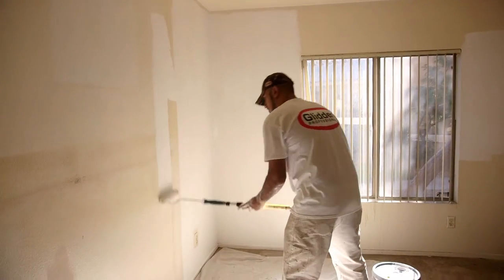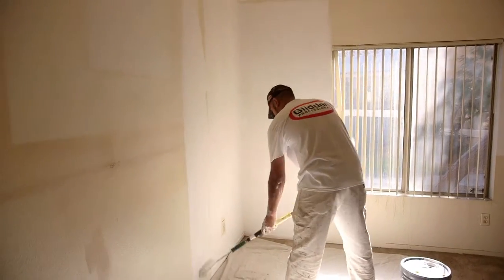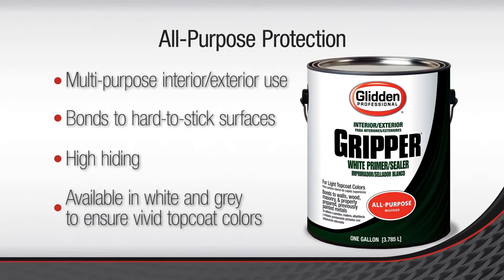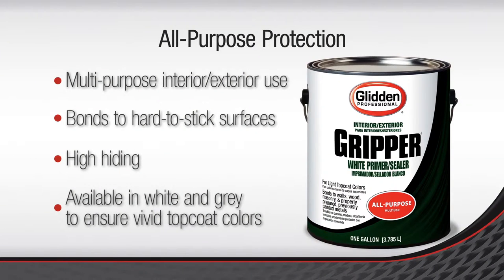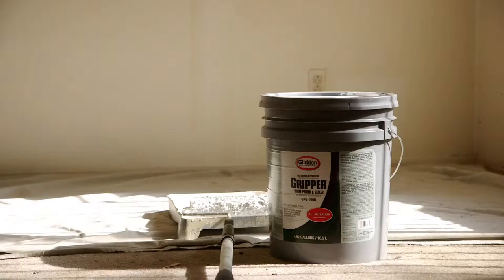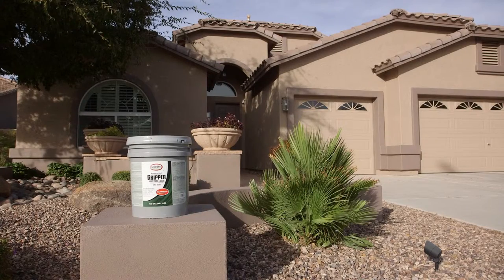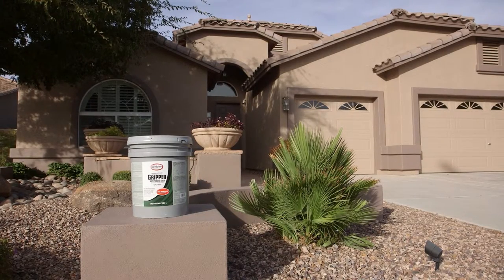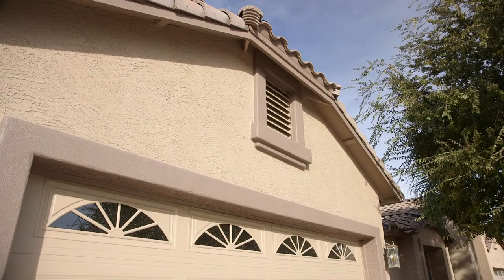Glidden Professional® Gripper® Primer/Sealer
The Glidden Professional® Gripper® product is an ideal all-purpose interior/exterior primer for hard-to-stick surfaces and substrates. Its utility on multiple substrates and gray or white base coats makes it an ideal go-to product.